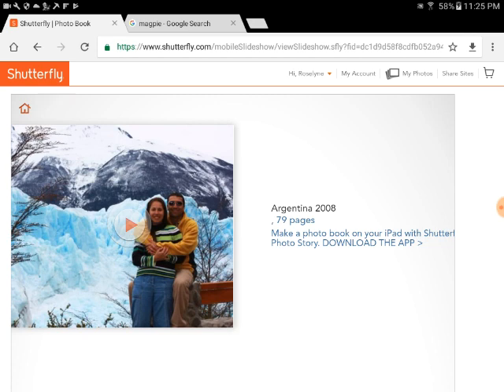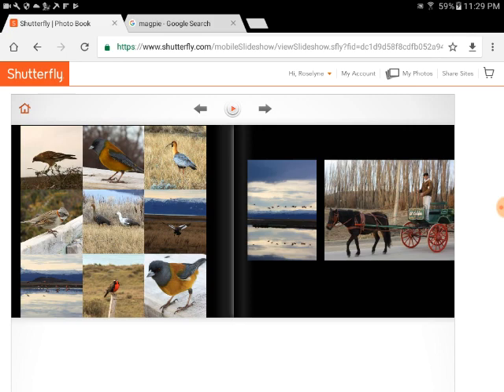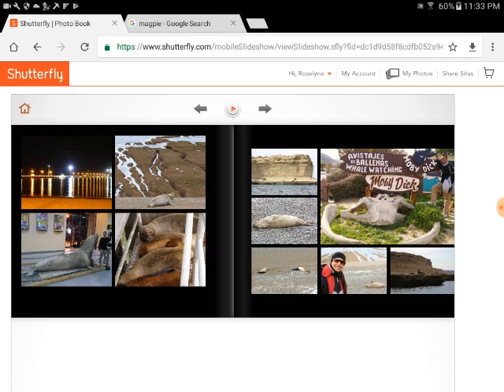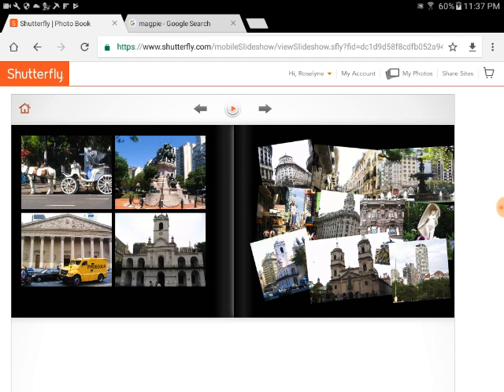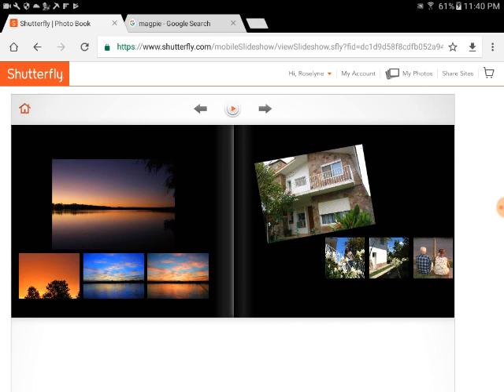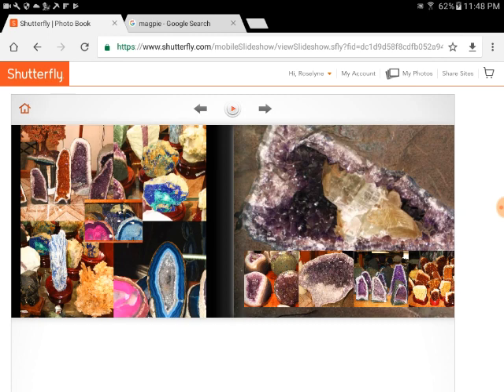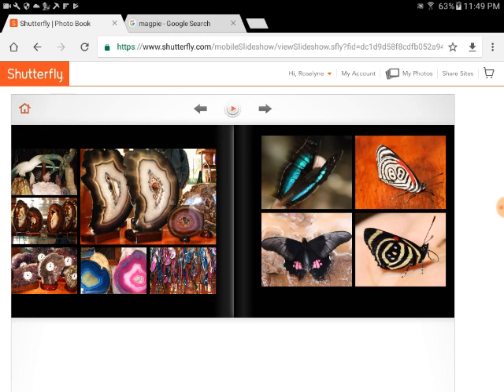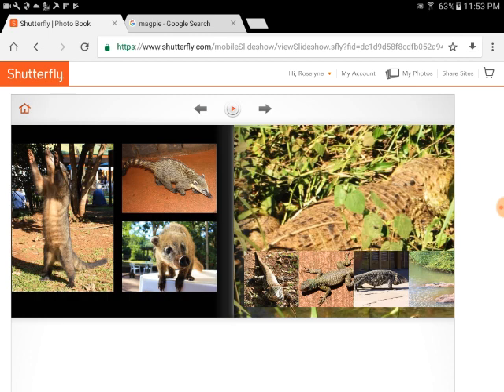Argentina Turism our experiences from 10 years ago